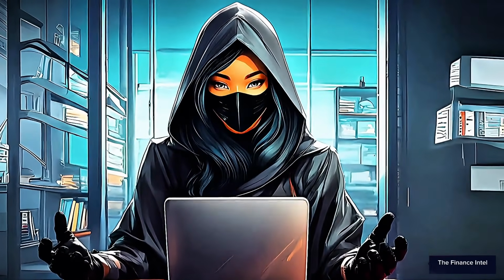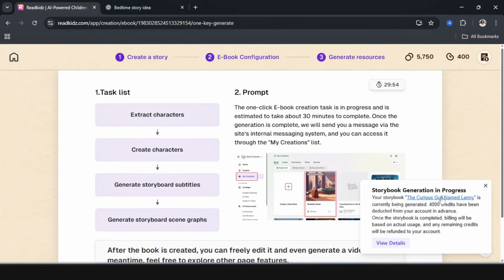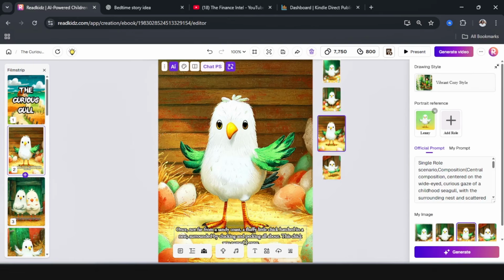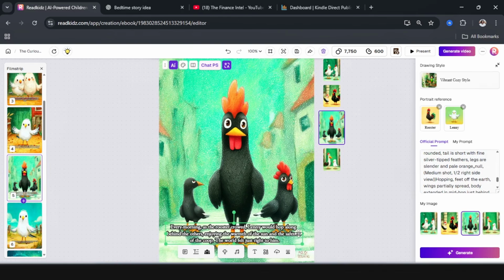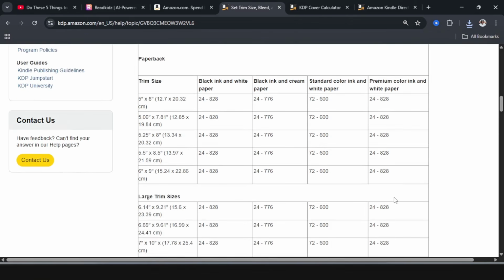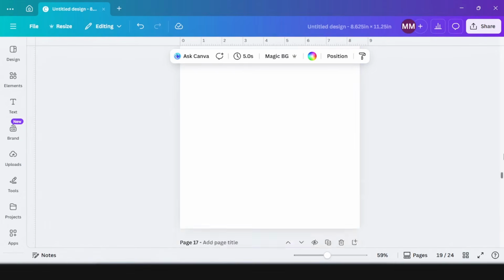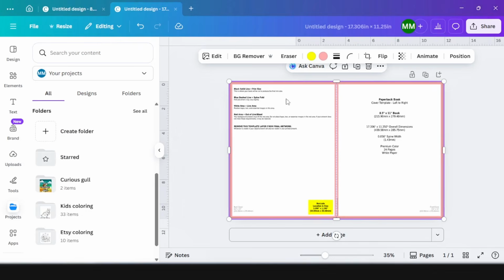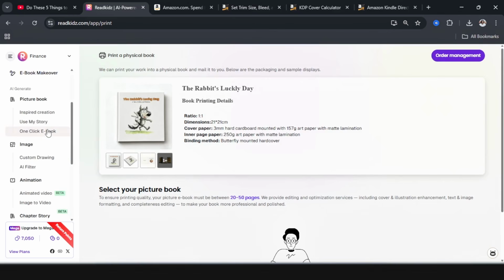I Created an Amazon KDP Children's Book (Start to Finish) With AI Using One Prompt... Here's How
In this video, I show you how I generated a complete children's book for amazon kdp with AI using just one prompt. No illustration and no drawing needed.

* Turn Your Story Idea into an Amazon KDP Children's Book Using AI (IN JUST MINUTES)

About Me